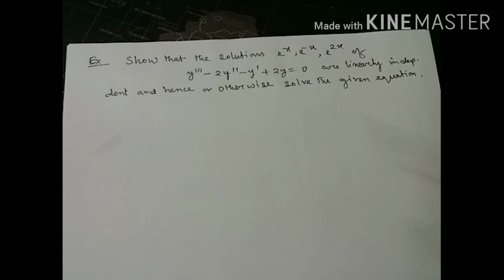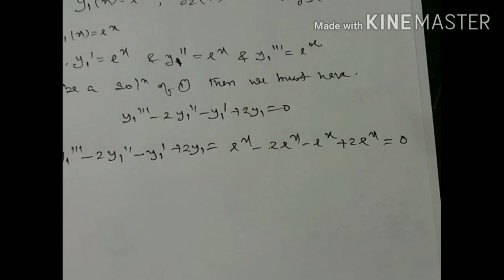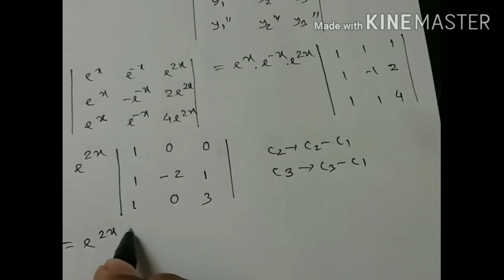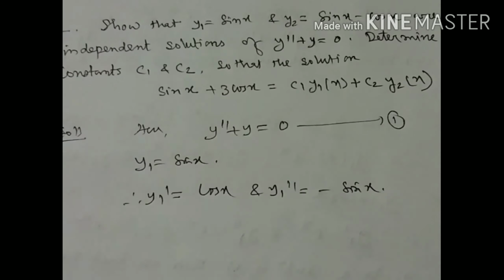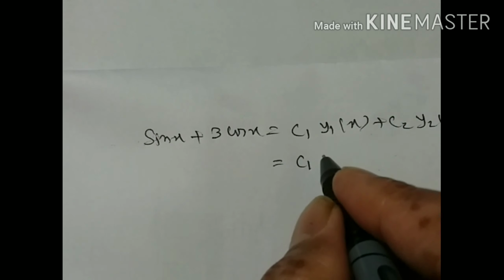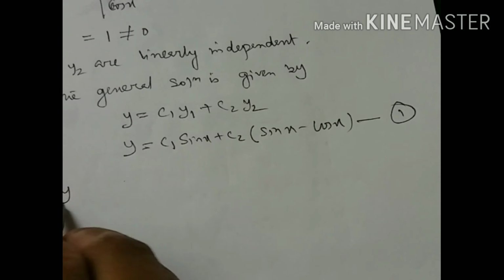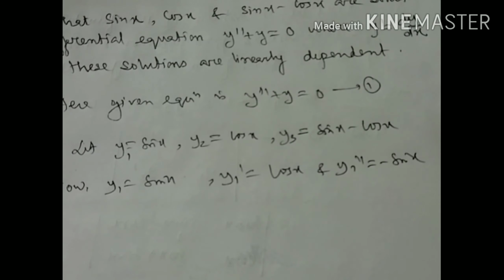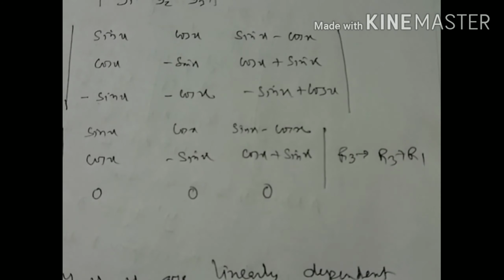Some examples using Wronskian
Helpful for B.Sc students